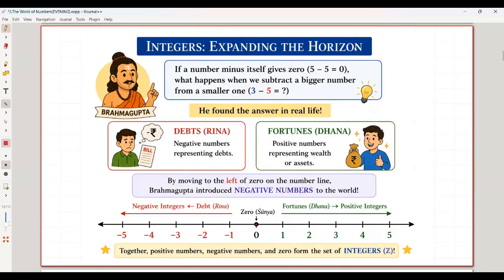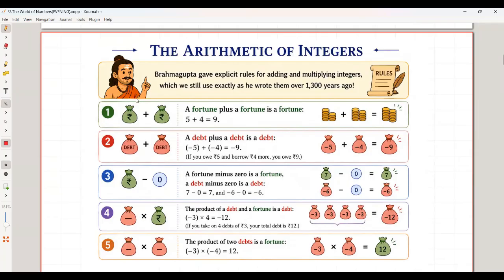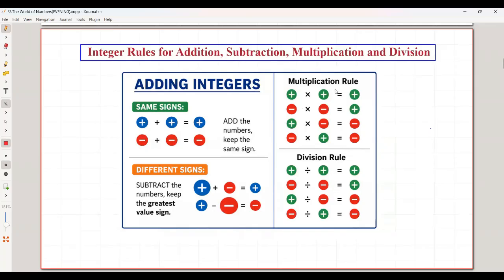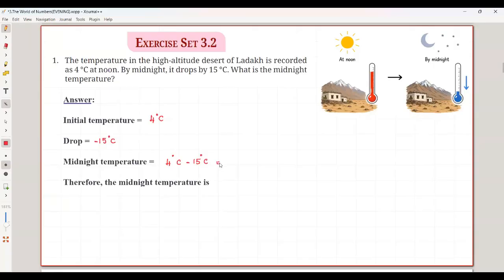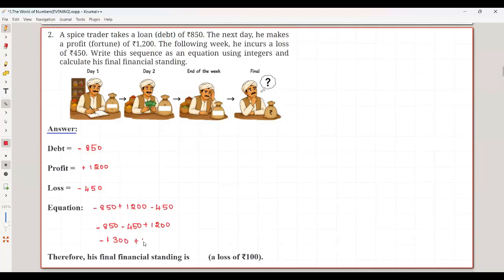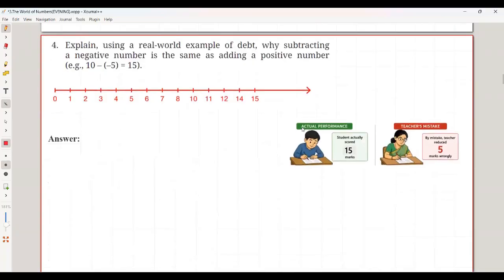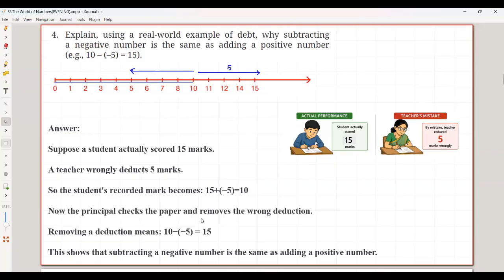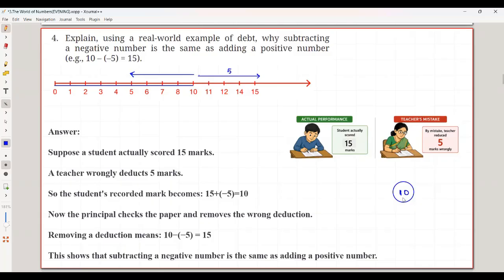The World of Numbers | Exercise 3.2 | Class 9 Maths | Ganita Manjari | Complete Solutions.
Welcome to this detailed Mathematics lesson on Exercise 3.2 – The World of Numbers from the Class 9 Ganita Manjari textbook.

In this video, every question from Exercise 3.2 is explained step by step using simple methods and clear reasoning. The solutions are designed to help students understand the concepts thoroughly, improve problem-solving skills, and prepare confidently for school examinations.

✅ Complete solutions to Exercise 3.2
✅ Easy-to-understand explanations
✅ Step-by-step problem-solving methods
✅ Important concepts and shortcuts
✅ Exam-oriented approach

📖 Chapter Details

📘 Chapter: The World of Numbers
📗 Exercise: 3.2
🎓 Class: 9
📚 Textbook: Ganita Manjari
👨‍🏫 Presented by: Mr. Ephraim Jebakumar (Mystyle Math)

Whether you are studying the chapter for the first time or revising before an exam, this video will help you master the concepts with confidence.

Learn Smart. Think Deeply. Master Mathematics.